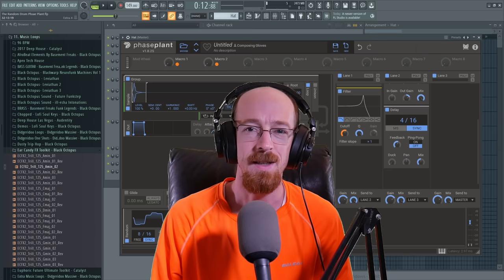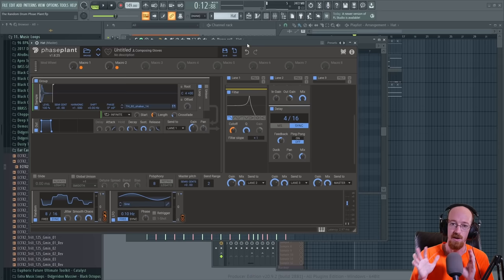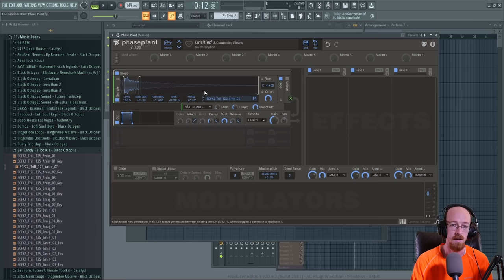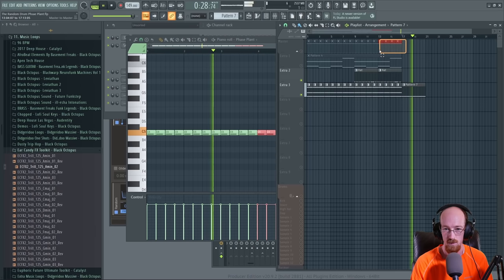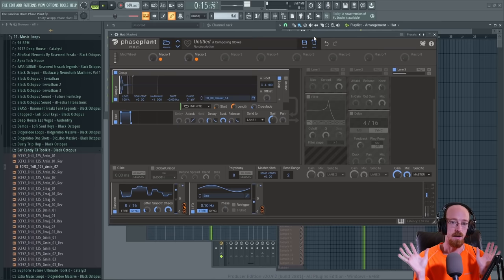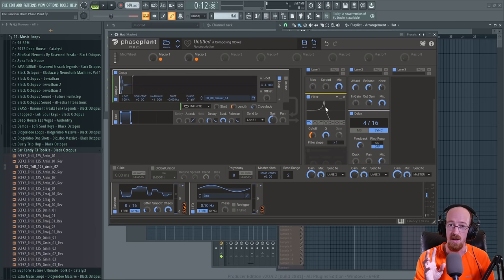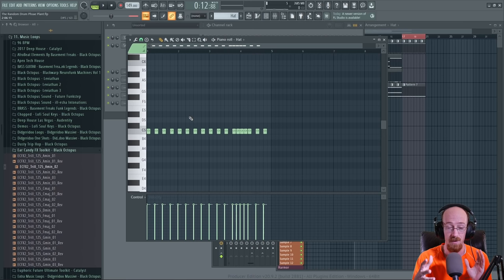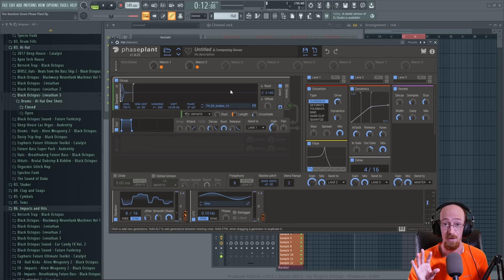MMTV: Kilohearts - Phase Plant Random Texture Generator | Eric Burgess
The sampler is a great way to generate some random rhythms/textures for your next project!

Time Stamps
00:00 Intro
00:41 Demo Track
02:05 The Sampler
03:48 Adding Randomness
06:34 The Hi Hat Patch